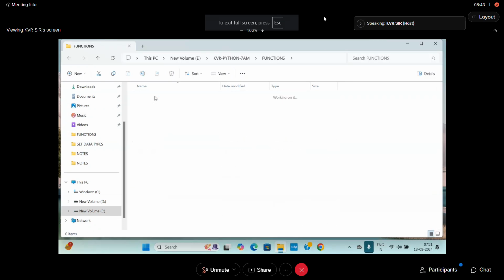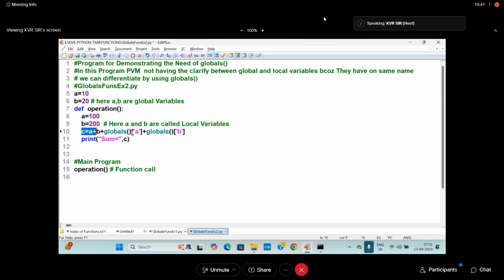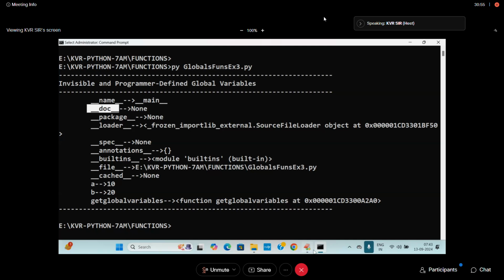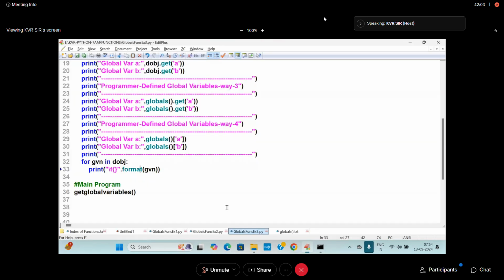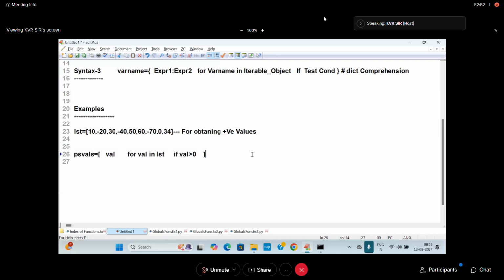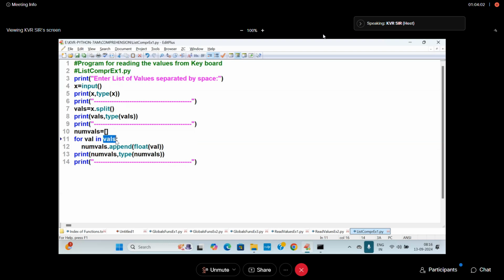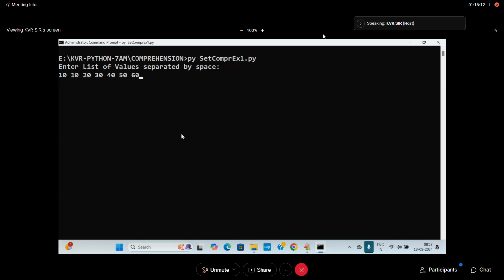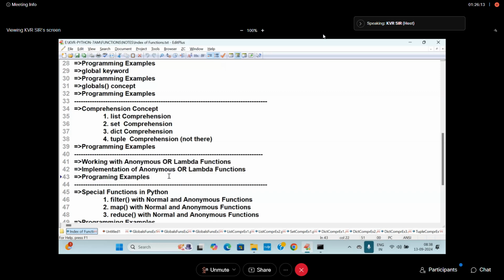7AM PYTHON SESSION 16 Screen Recording 2024 09 13 084006